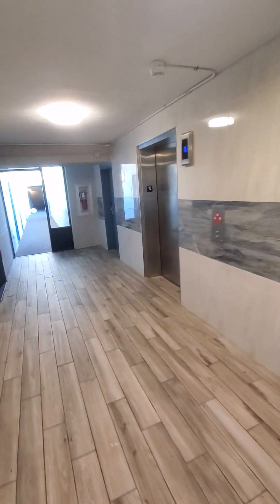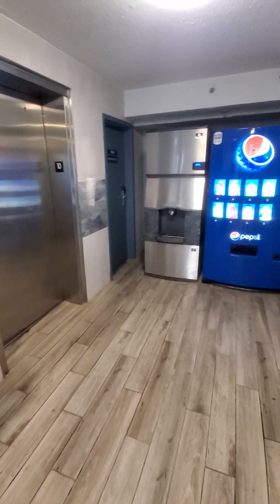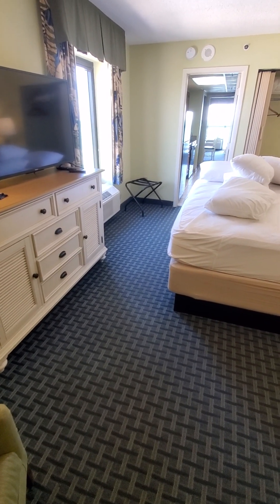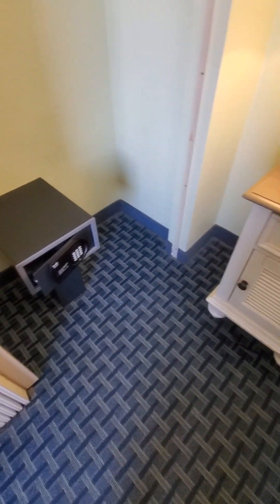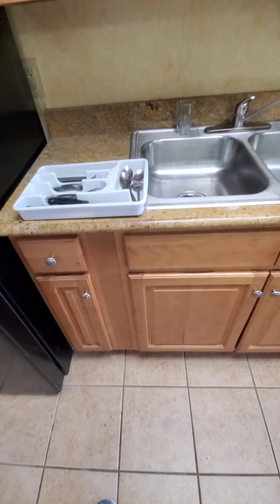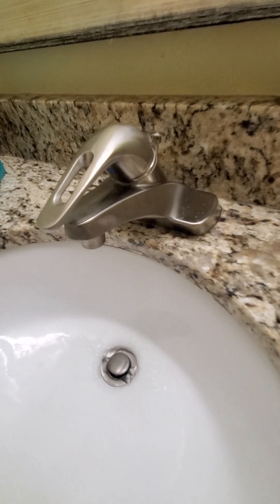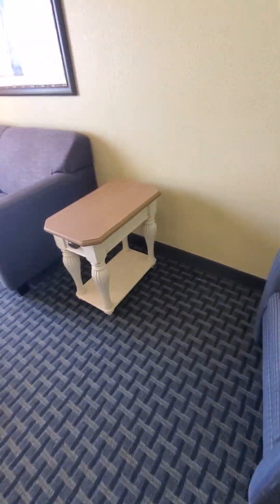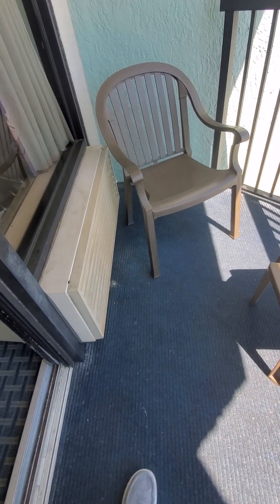Compass Cove 1052